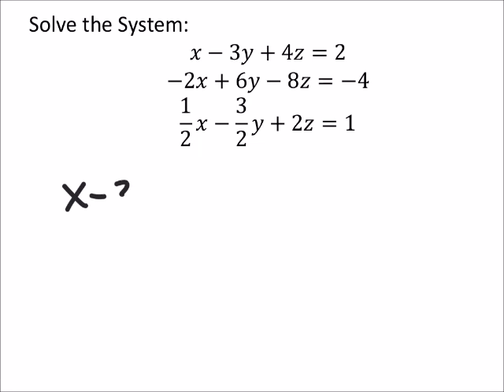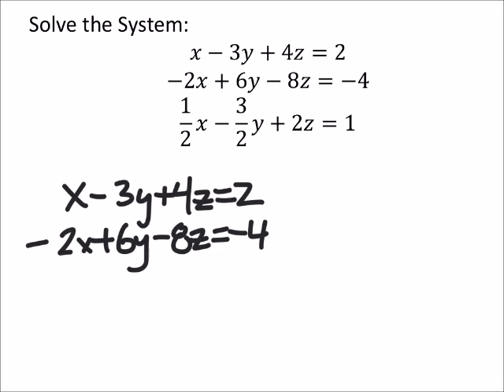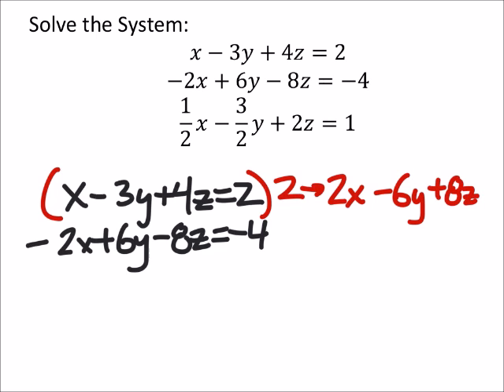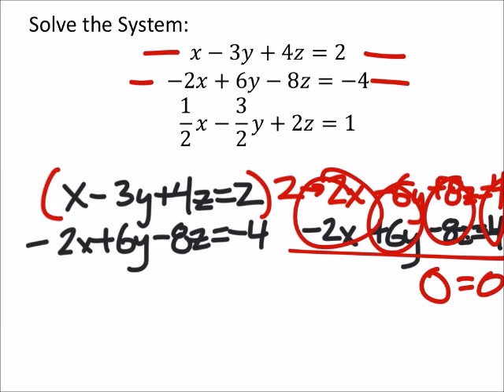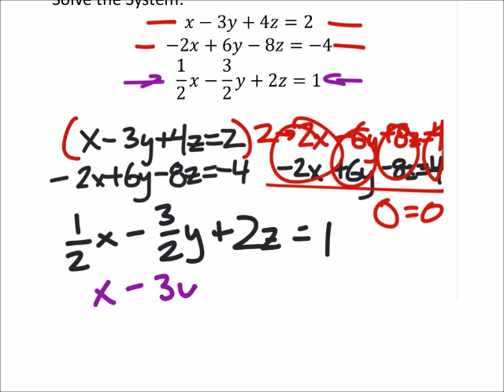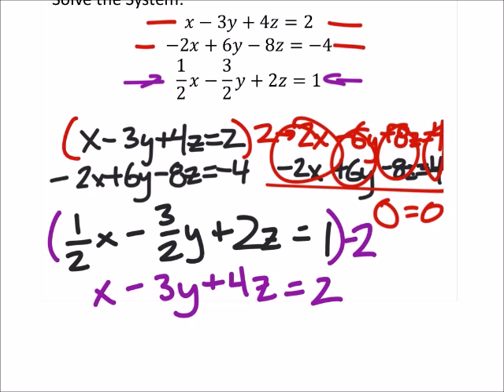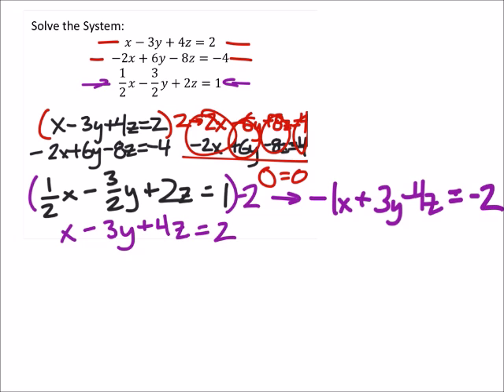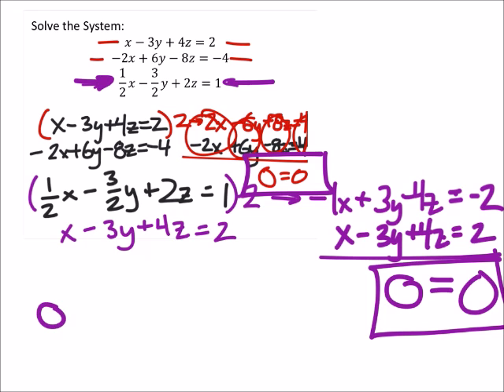Solving a System of Equations in 3 Variables Using Elimination (a MATH 1010 Problem)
The problem:
Solve the System:
𝑥−3𝑦+4𝑧=2
−2𝑥+6𝑦−8𝑧=−4
1/2 𝑥−3/2 𝑦+2𝑧=1

The solution:
{(x, y, z)| x-3y+4z=2}
or
infinite solutions